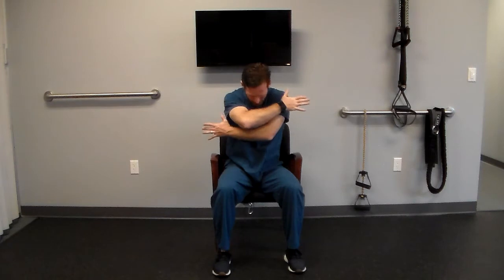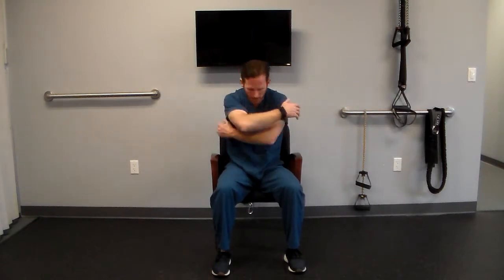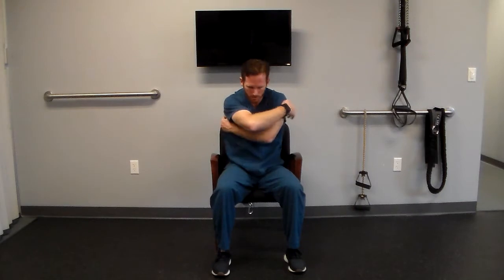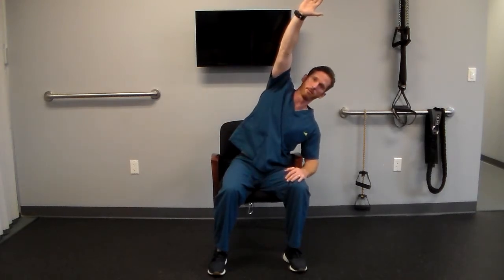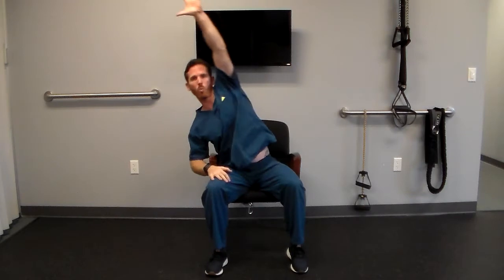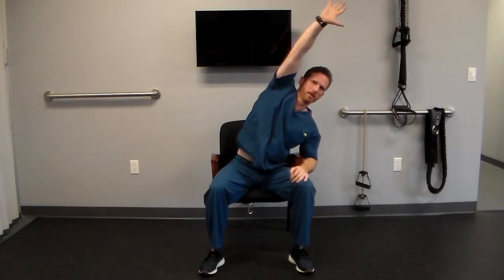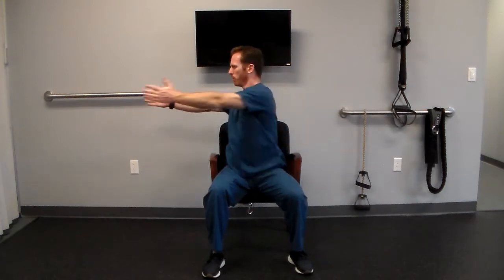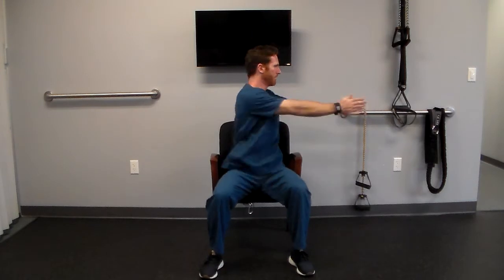Seated Upper Body Workout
Another great workout you can do at home or at work with no added equipment.  All you need is your body and a chair!